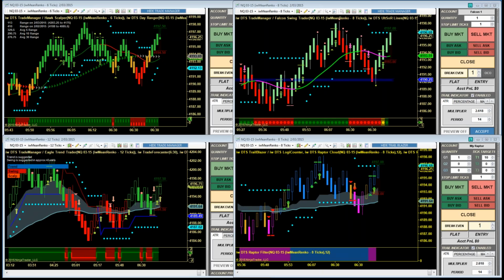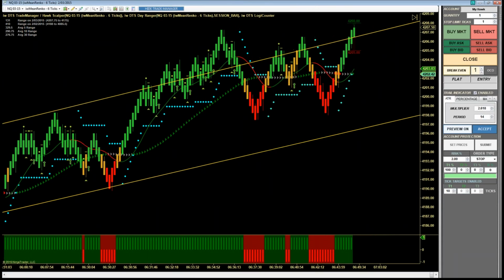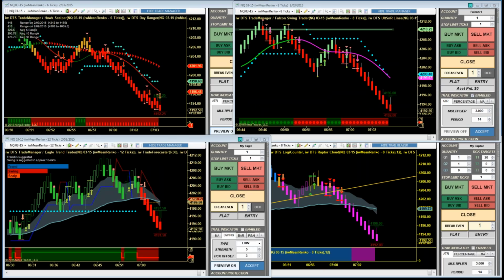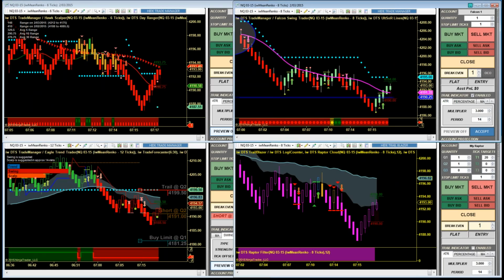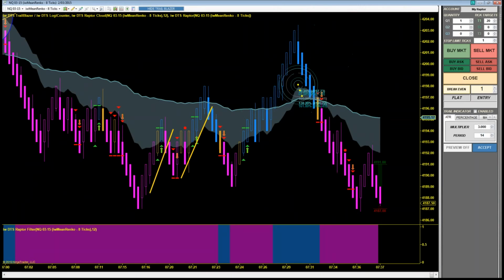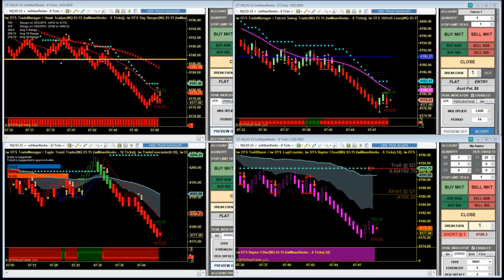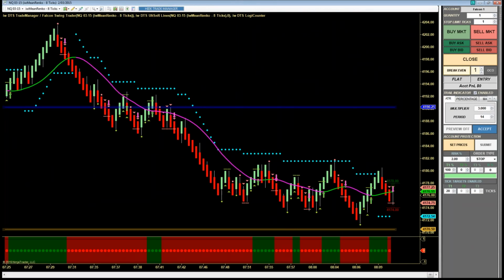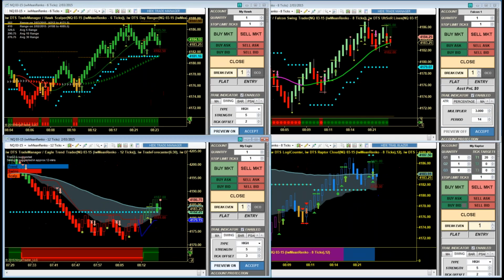February 3 2015 | Futures Training Room